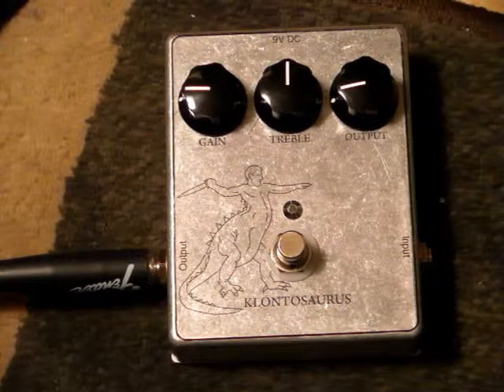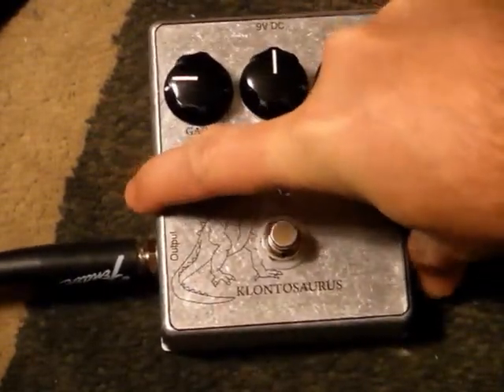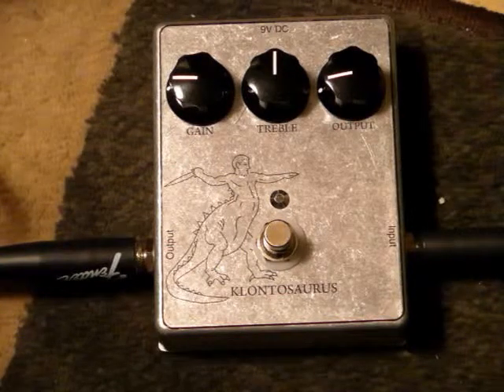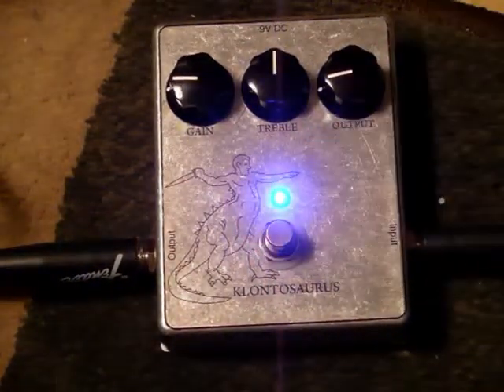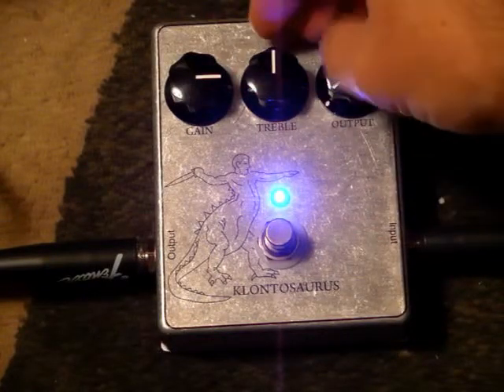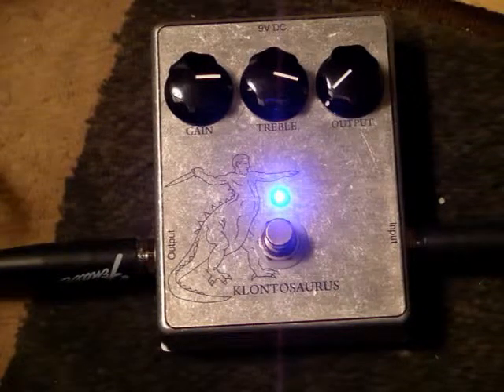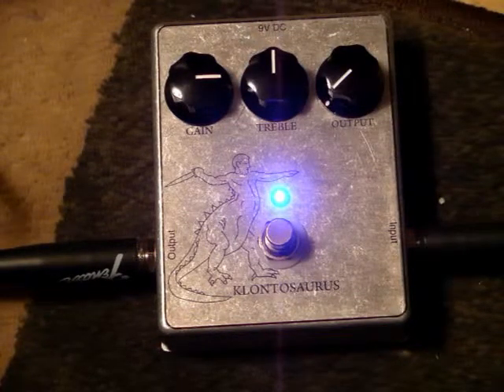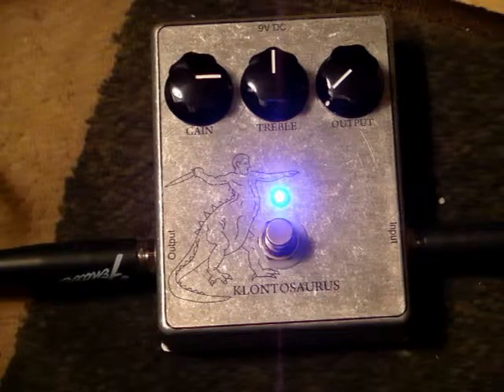Klontosaurus Klon Clone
This is a clone of a Klon Centaur. Uses the LM313H diodes for clipping.